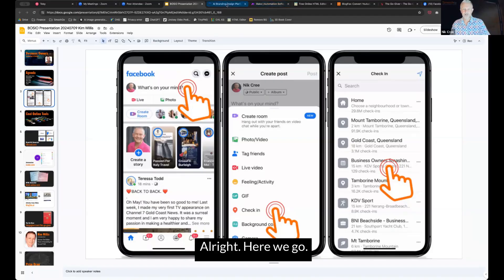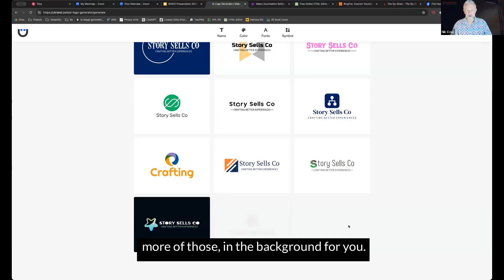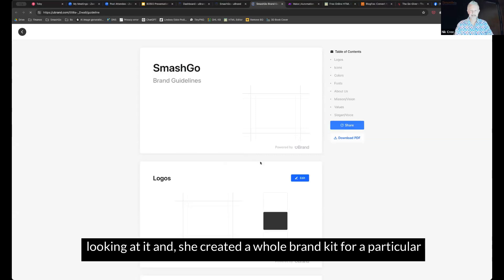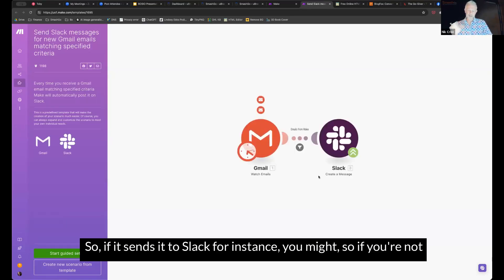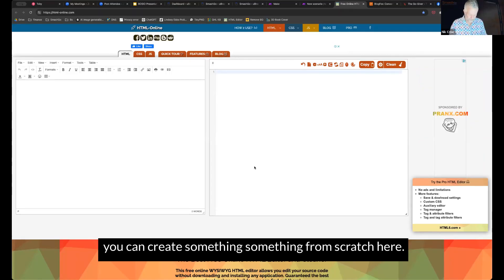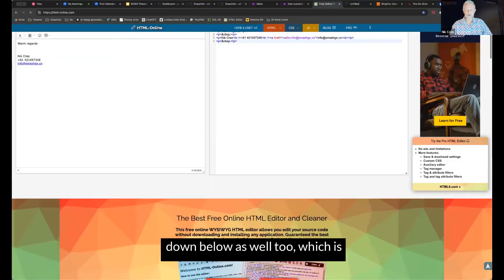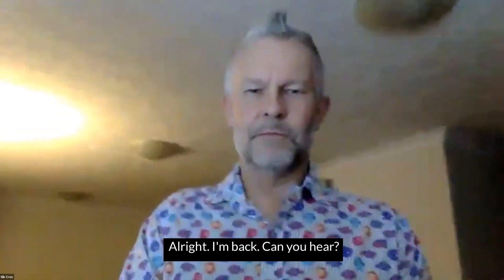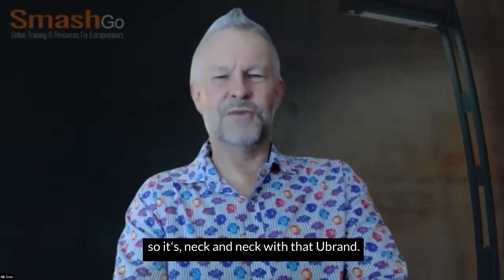20240709 Cool Online Tools and Apps